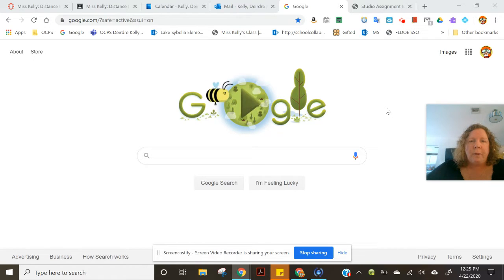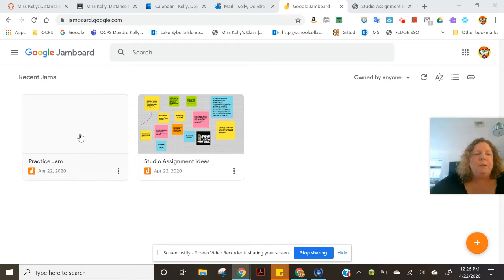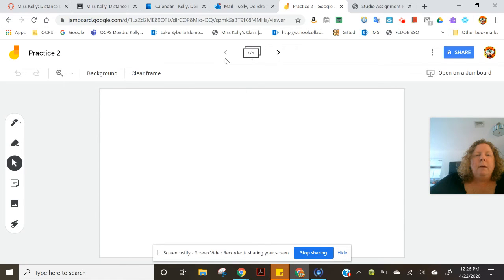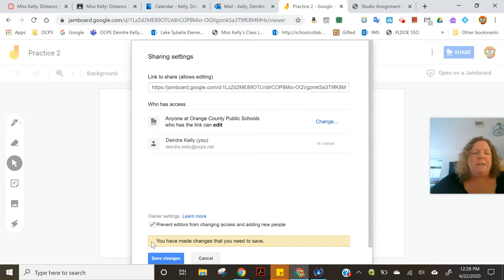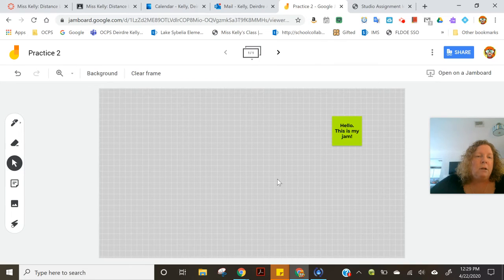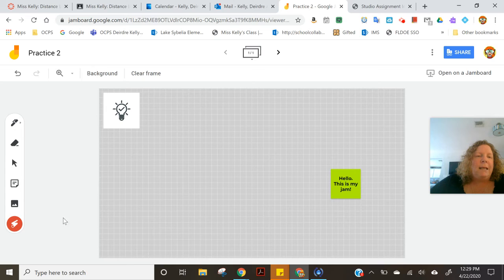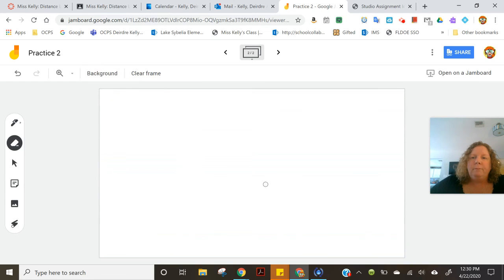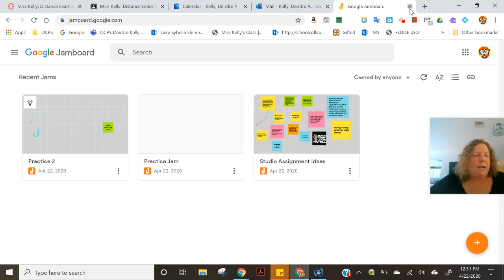Intro to Jamboard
Uploaded for OCPS teachers who would like a brief intro to Jamboard.